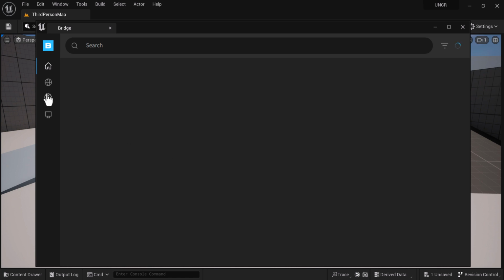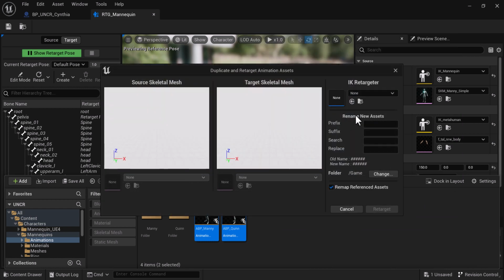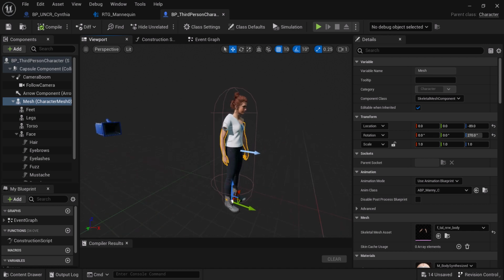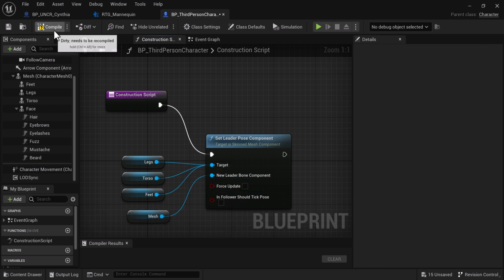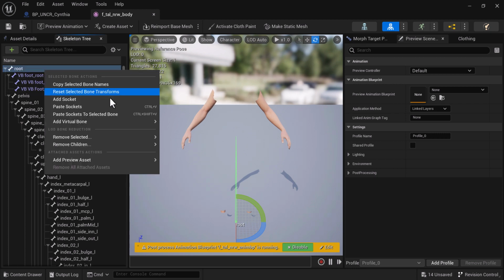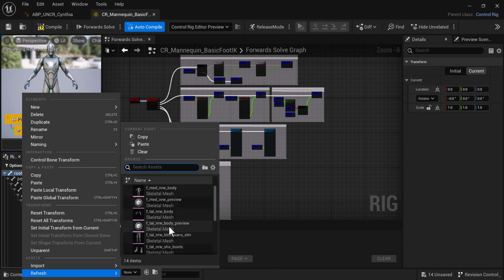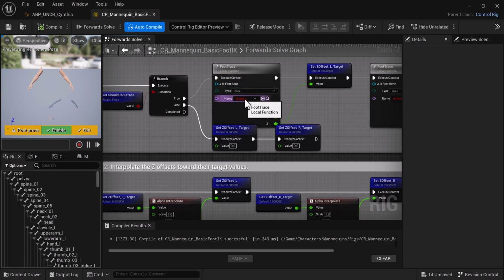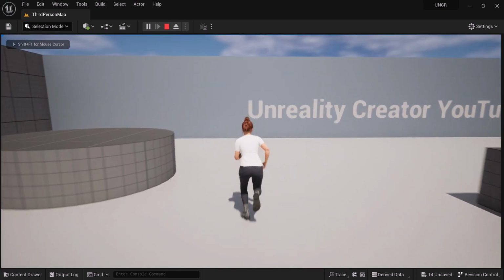HOW TO RETARGET mannequin Unreal Engine to METAHUMAN 2023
Hello and welcome to the Unreality Creator YouTube account !

Today, We are going to replace mannequin of Unreal by a MetaHuman.

Who are we ? :
We are an indie studio and we make some stuff on Unreal Engine and provide No Copyright Musics to your videos on YouTube.

Gift :
Every first on the month, we are giving one FREE Character to our community,
to use for any purpose, personal project or commercial. Get it on our website !

Thumbnails colors meaning and Schedule :
🎙️ Announcements - White
Sunday at 06.00 pm L.A (Not every sunday.)

👩🏼 3D character Unreal Engine - Blue
Tuesday and Thursday at 09.00 pm L.A

🎥 Show off Unreal Engine - Green
Undetermined schedule.

🛍️ Marketplace Unreal Engine - Grey
Undetermined schedule.

📜 Quick tips Unreal Engine - Purple
Friday at 09.00 pm L.A

📜 Tutorials Unreal Engine - Red :
Monday at 09.00 pm L.A

⏱️Timezone L.A (Los Angeles)